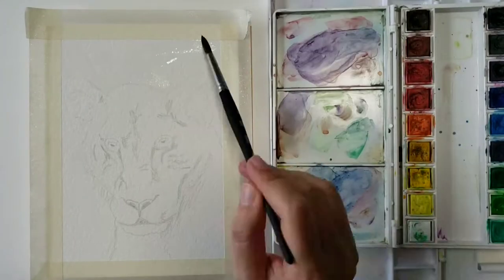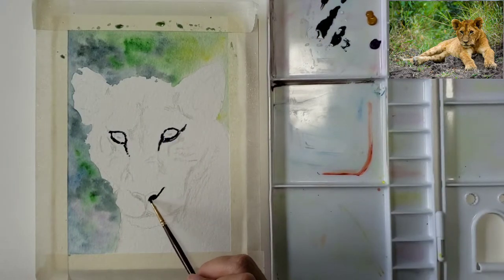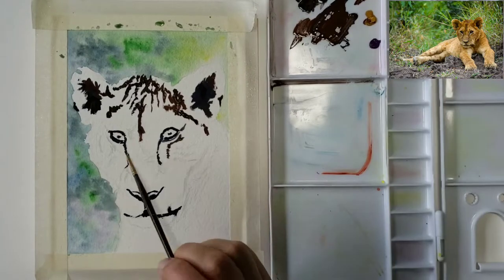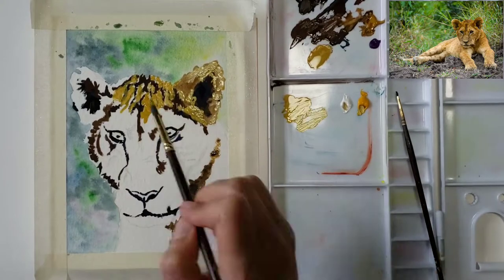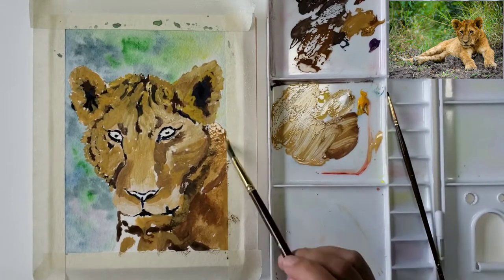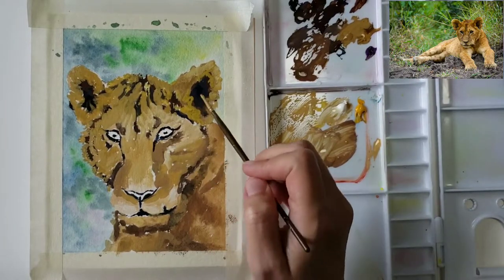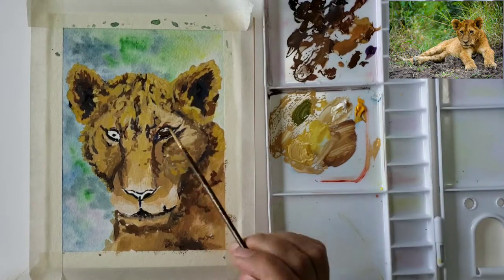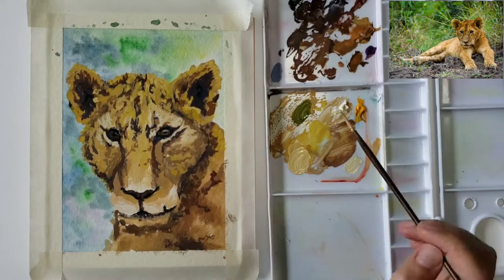Gouache animal painting tutorial: a lion cub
After watching The Lion King I turned on the soundtrack and made this gouache animal painting of a lion cub.

Photo reference: Unsplash Sneha